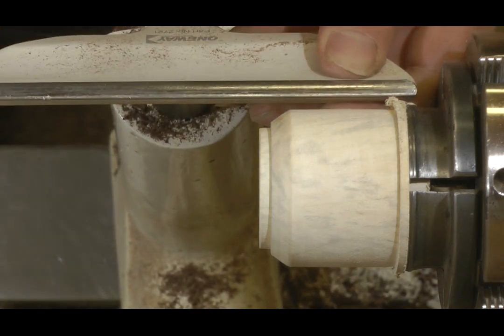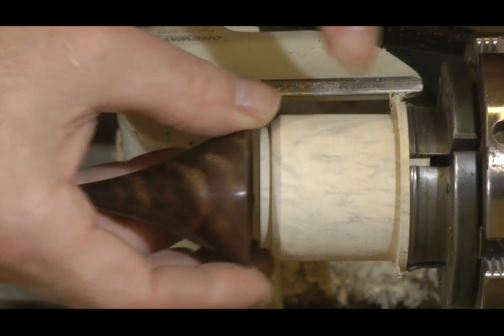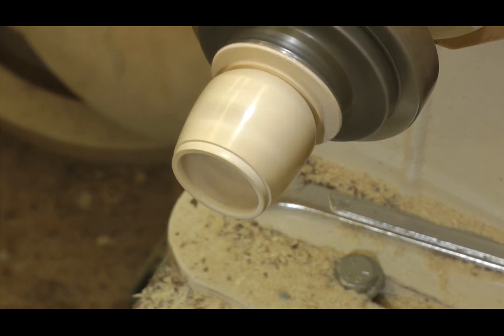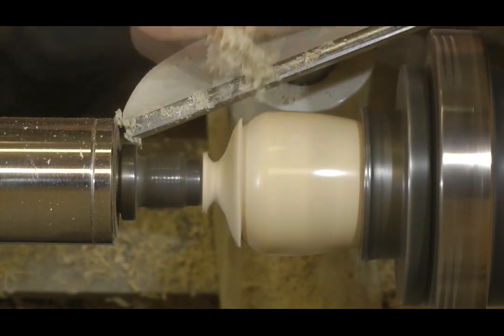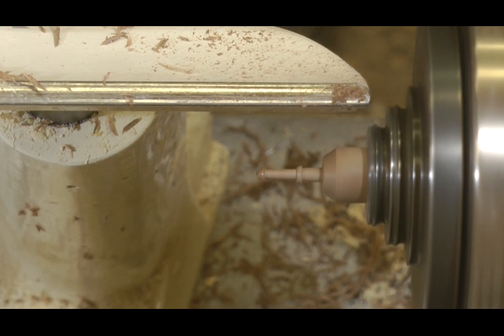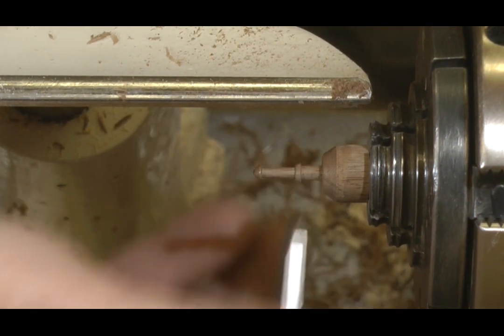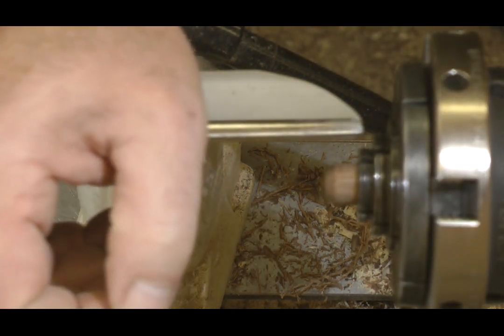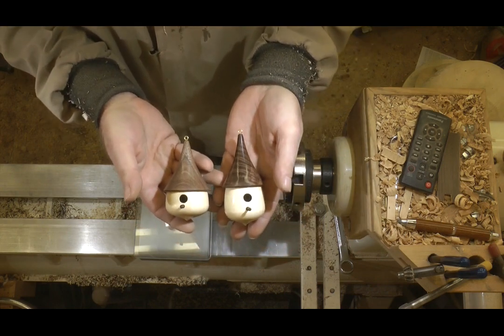Birdhouse Ornament Part 2 of 2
Carl and Alan are trying to get folks to upload Christmas ornament videos so I finally forced myself to sit down at the computer long enough to edit some video.  This is one is a whimsical birdhouse style ornament turned from walnut and box elder.
Ooops!  I guess I was kind of hurrying through the editing and didn't catch the part where I stopped to sharpen the parting tool.  That is the kind of "dead time" that I usually chop out, but I missed this one.  Sorry about that!